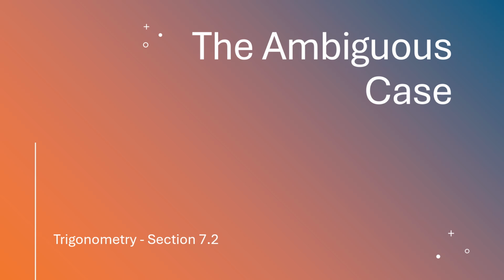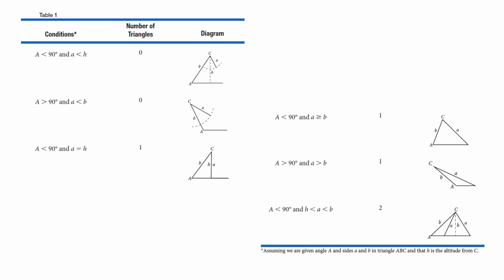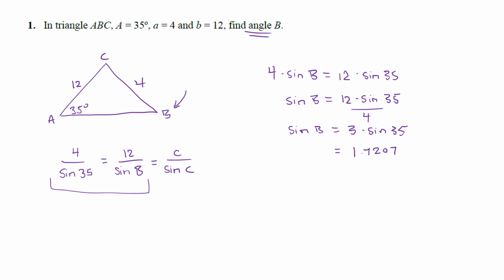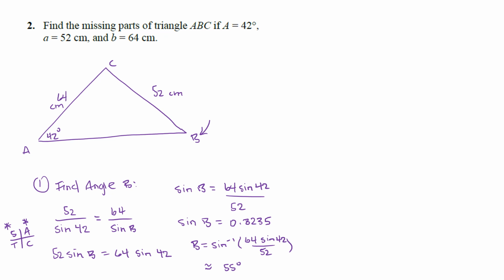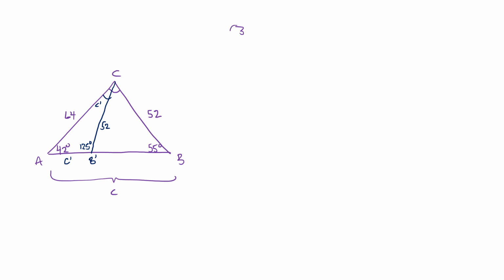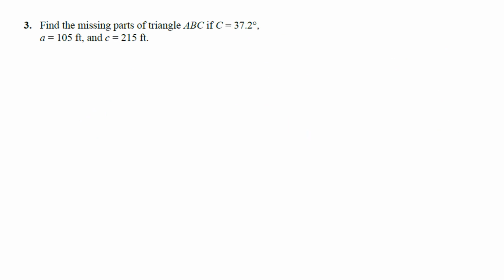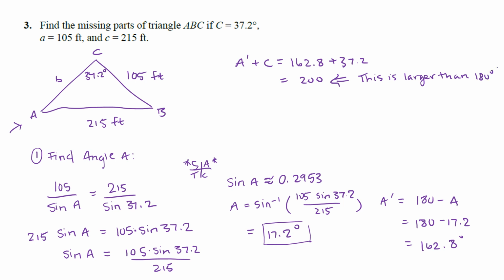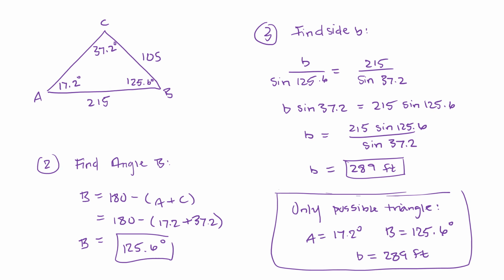[Section 7.2] The Ambiguous Case